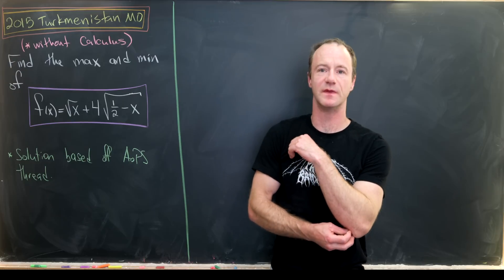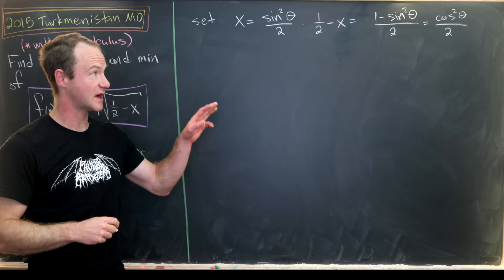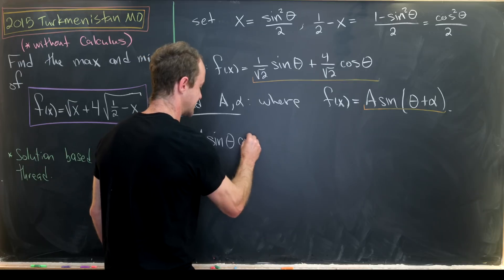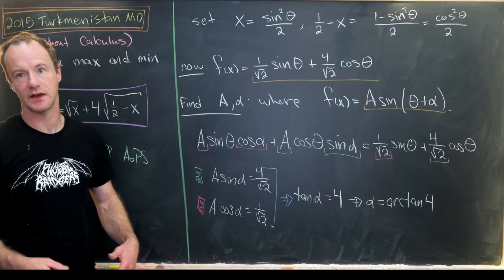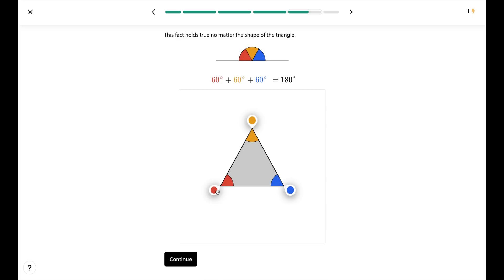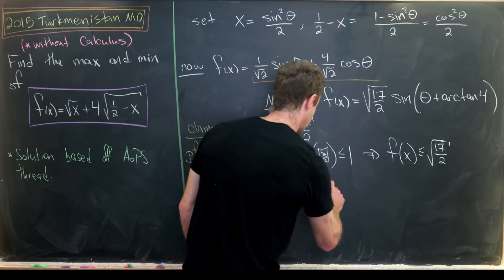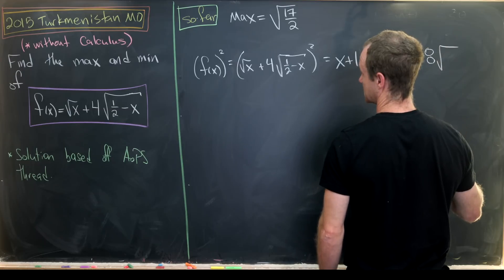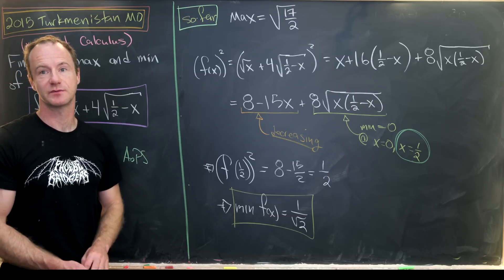Solving without my favorite tool.